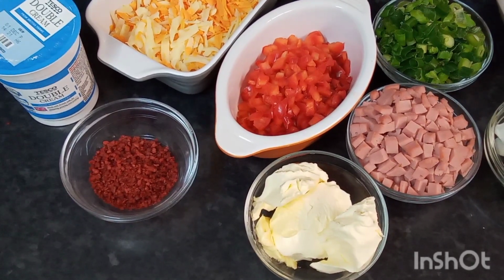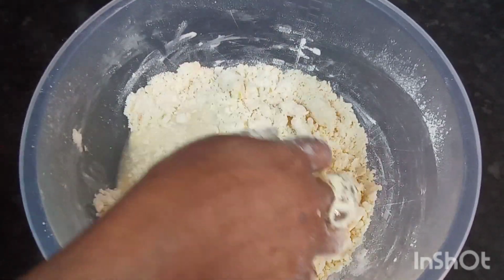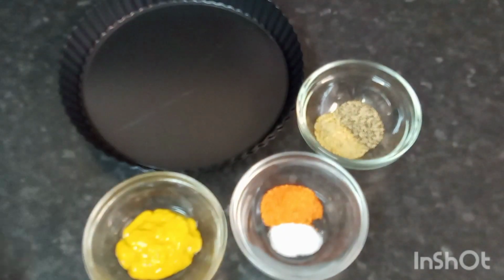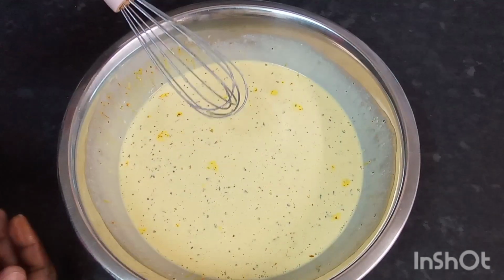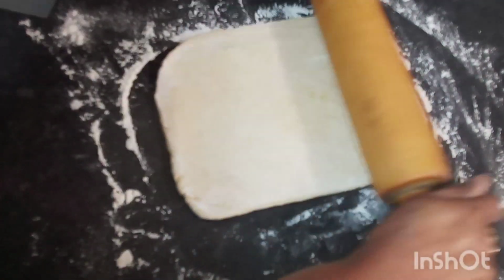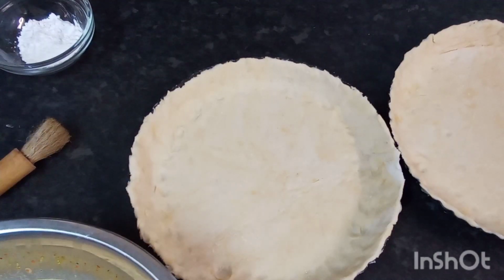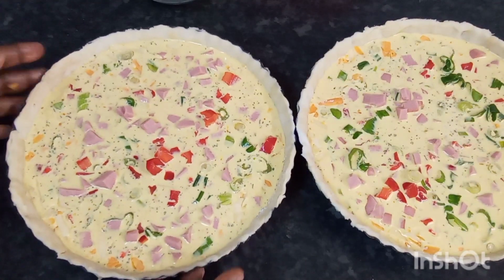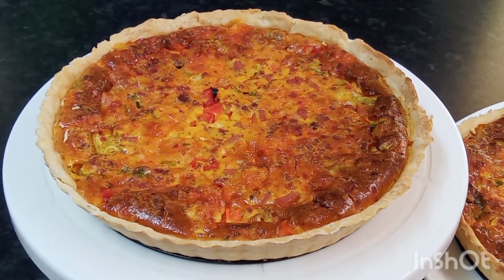CHEESE PIES / QUICHE 🇬🇧🇬🇾🙏♥️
FOLLOW ON FACEBOOK kitchen how to make Guyanese Cheese Pies/ Quiche Recipe GUYANESE Style🇬🇧🇬🇾🙏♥️

ingredients:

3 1/2 Cups Flour
2 tbsp Butter
1 1/2 tbsp Lard (Shortening)
1/4 TSP Salt
Ice Cold Water

6 Eggs
Chopped Red Bell Peppers
Chopped Green Onions
Finely Chopped Spicy Sausage
Grated Cheese
Bacon Bites
1 tbsp Complete Seasoning
1/2 TSP Black Pepper
1 tbsp Sazon Seasoning
1 Cup Double Cream